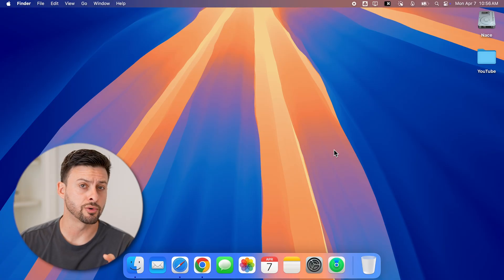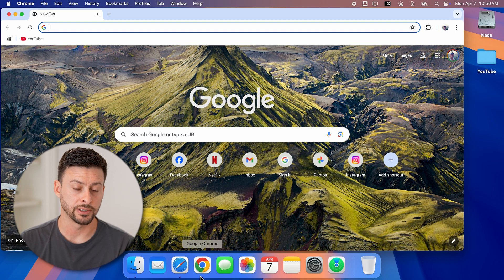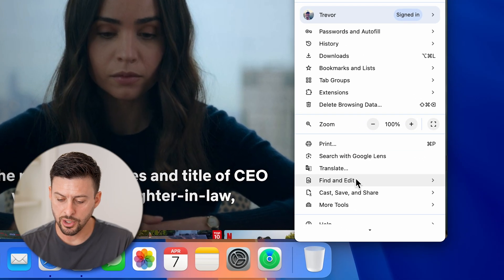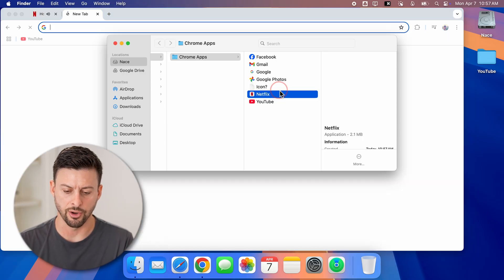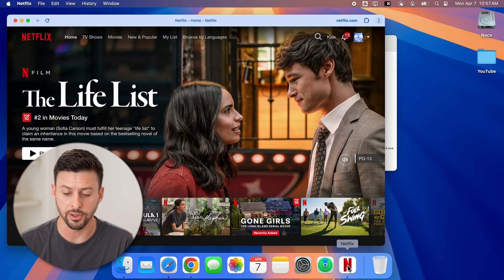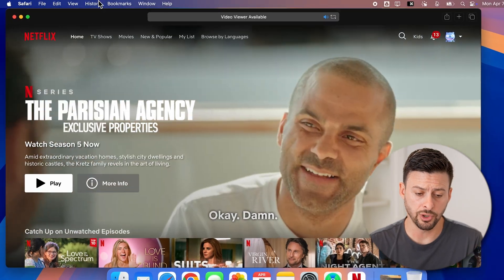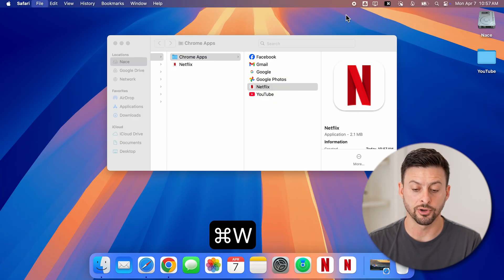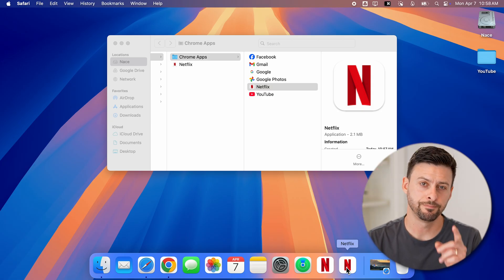How To Install Netflix On Mac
It's easy to install Netflix on your Mac so you can quickly and easily start watching shows.